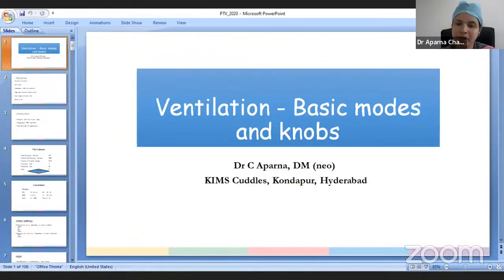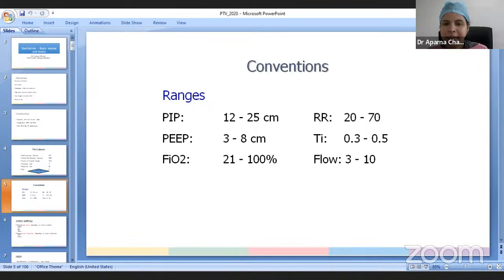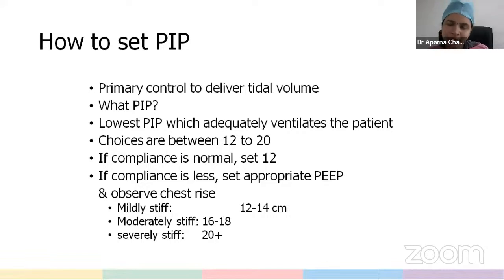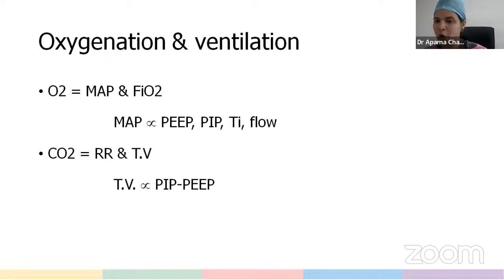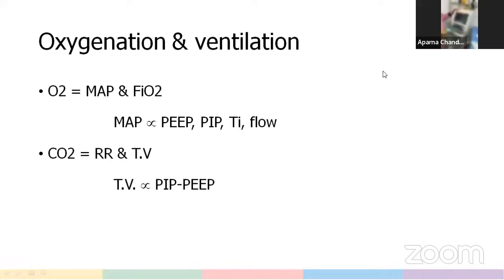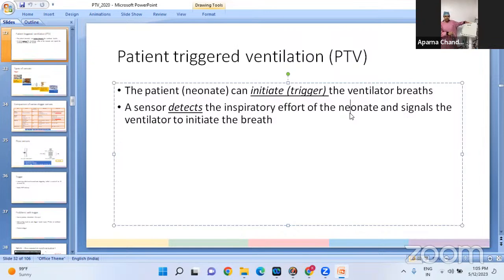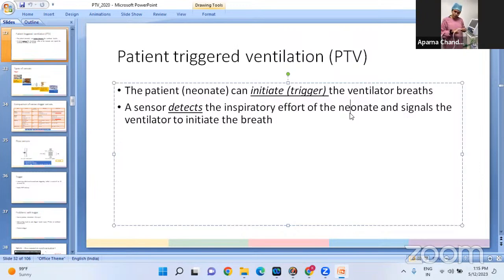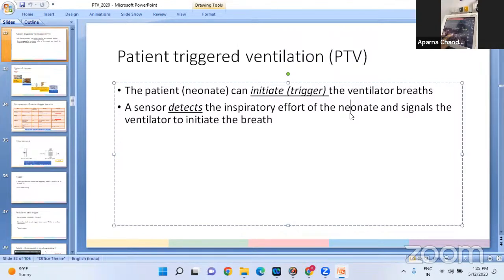Neonatal Ventilation - Basic settings and knobs | KIMS Cuddles O-N-E | Online Neonatal Education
Topic: Neonatal Ventilation - Basic settings and knobs
Date & Time: 12th May 2023 & 12 noon to 2 pm
Speaker:

Mr. K.N.V. Dilip Kumar: 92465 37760